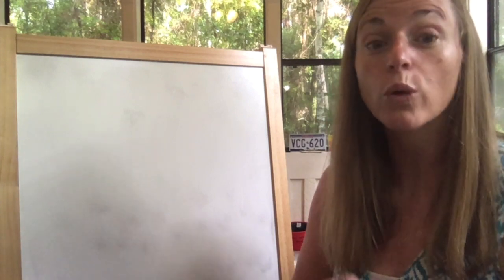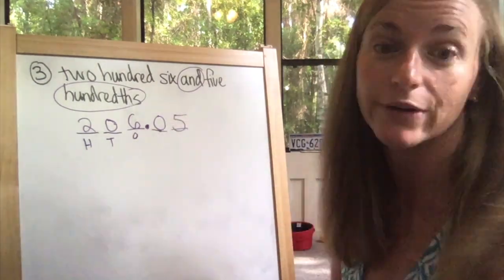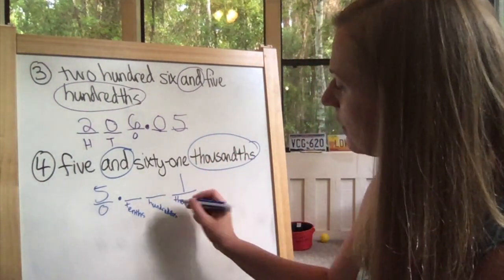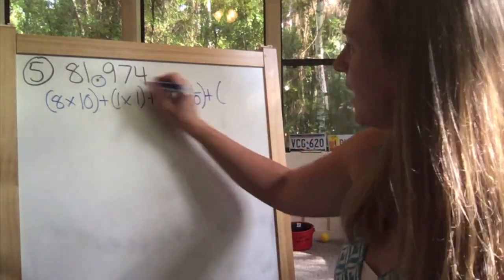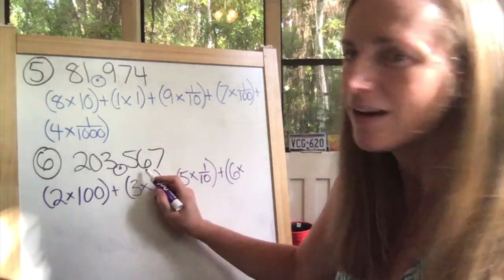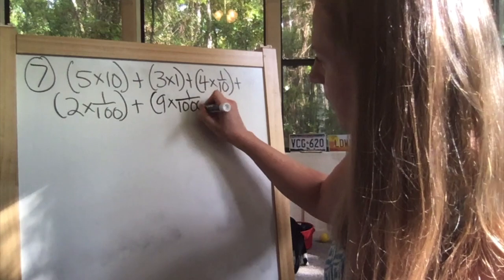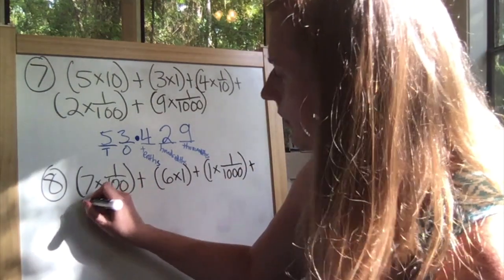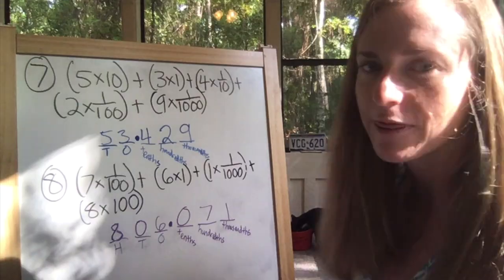Lesson 1.X Part 2